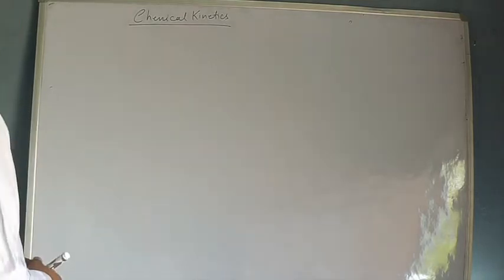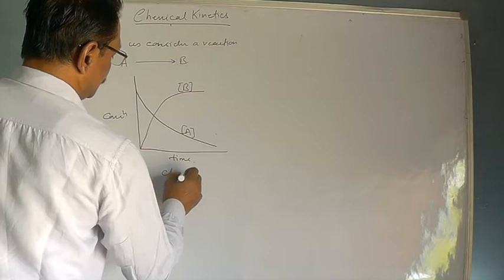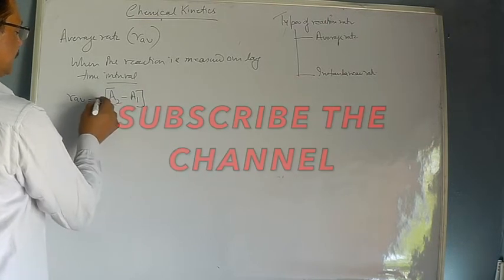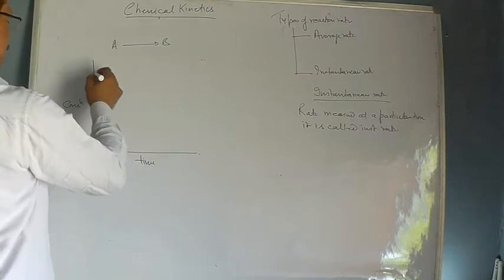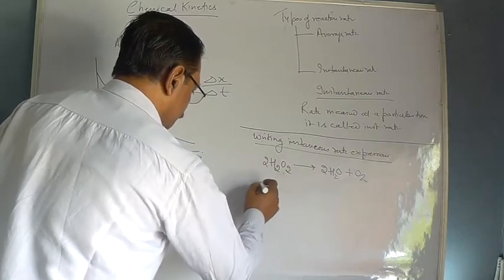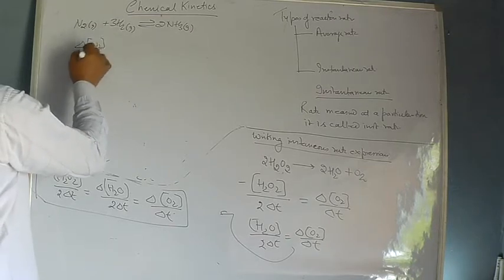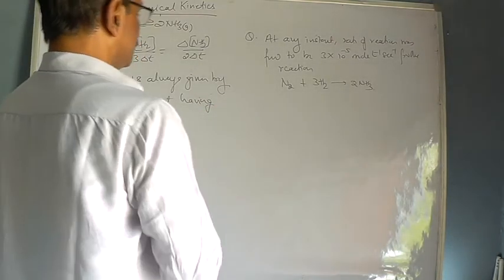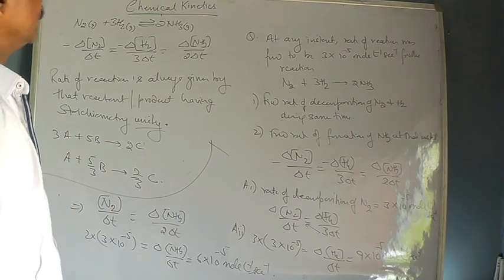CHEMICAL KINETICS PART 1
Rate of Reactions,Average & Instantaneous rate
NCERT/CBSE/ISC/IIT-JEE/NEET